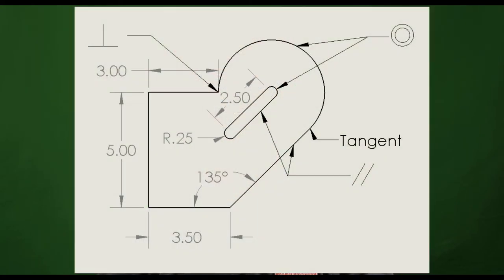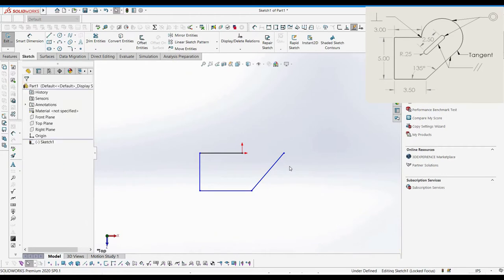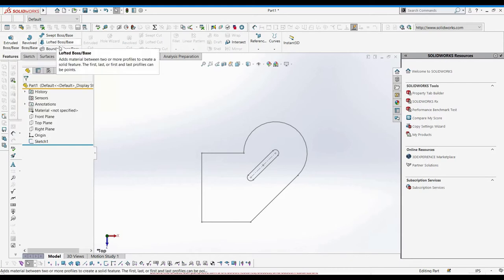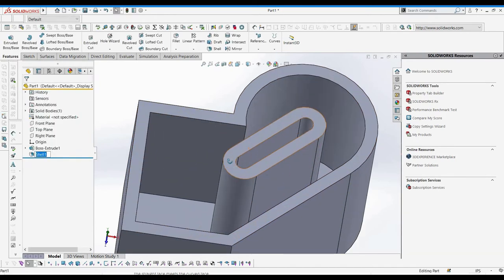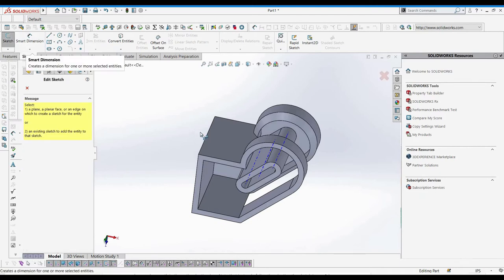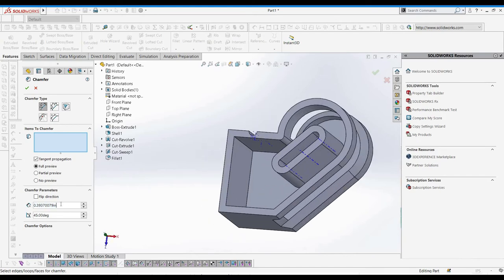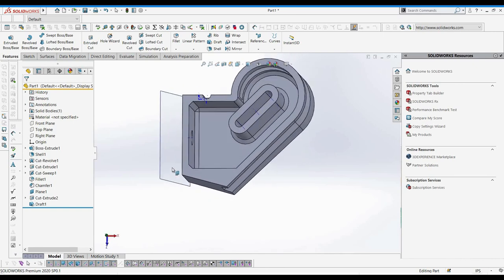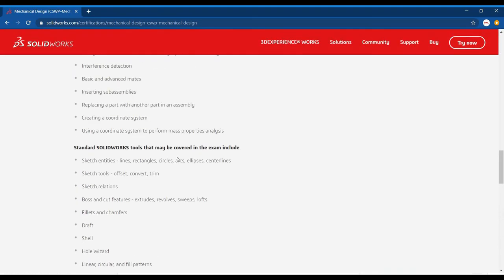Zero to CSWP #2 | Beginner Solidworks Tutorials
Episode two of the Zero to CSWP (Certified Solidworks Professional) Series. In this episode I cover creating sketches from drawings, major features you will need for the CSWP exam, and a bit more about the exam itself.

In this video there was some delay in the screen recording software I switched, to so I will look for a better software.

Timestamps
00:00 Introduction
00:28 Sketch Creation
05:55 Extrusions
06:56 Shells
07:23 Revolves
08:52 Extruded Cut
09:30 Swept Cut
11:47 Fillets and Chamfers
12:32 Reference Planes
13:52 Drafts
14:55 Hole Wizard
16:06 CSWP Overview
16:52 Outro